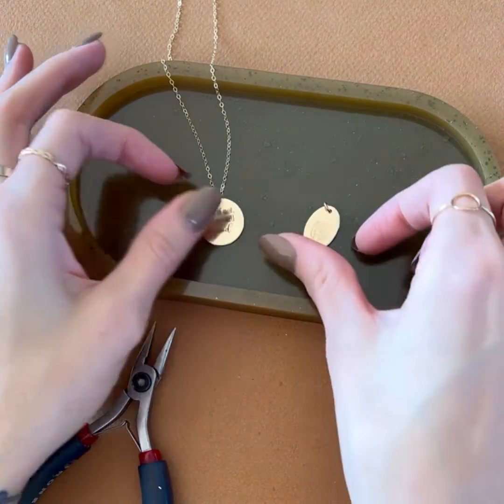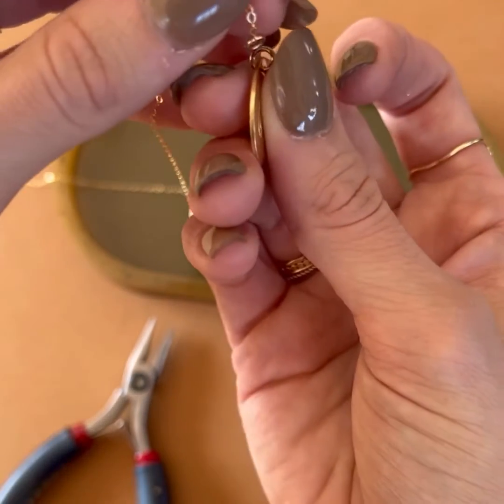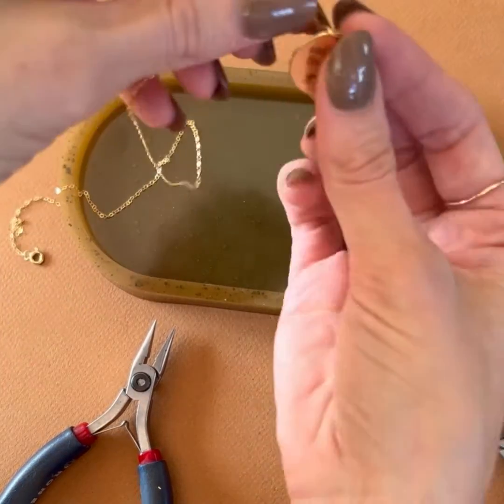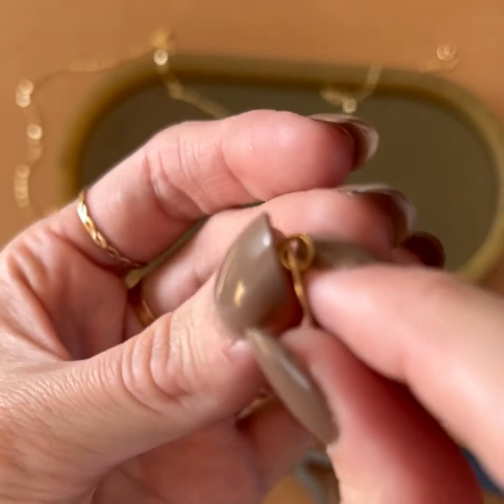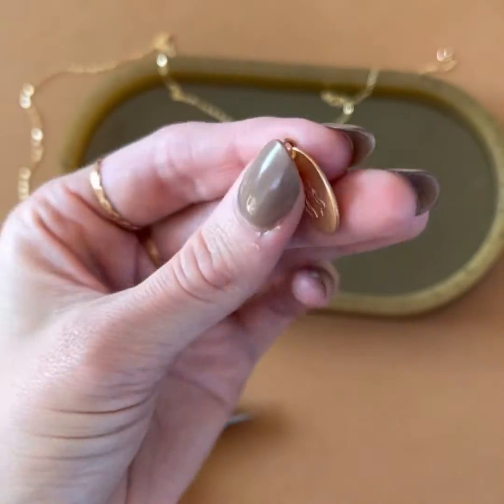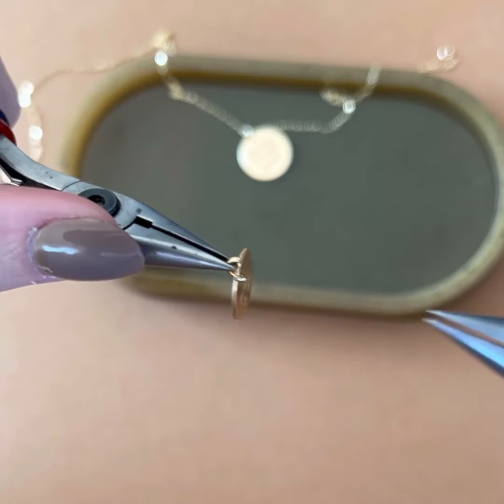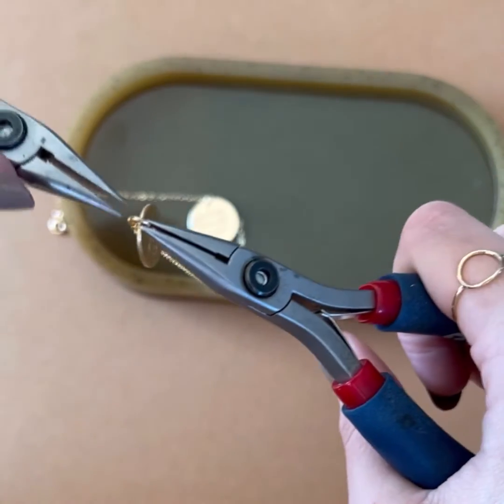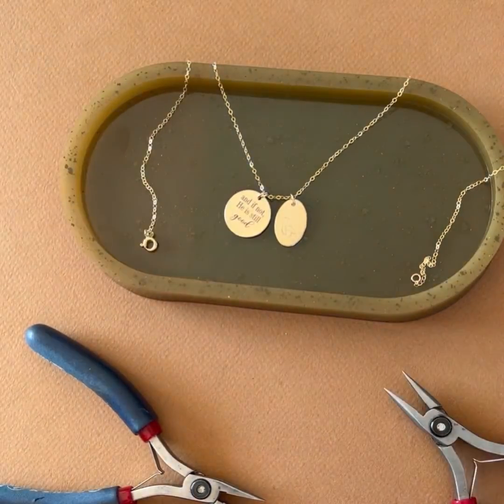How to open and close a jump ring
Have you purchased a new pendant from my shop and hope to slide it onto your existing chain? Only to receive it and realize it doesn’t just slide on! Because we use dainty jump rings you will need to open and close it to get it onto your current chain. This video shows you step by step how to do that. Let me know if you have any questions!